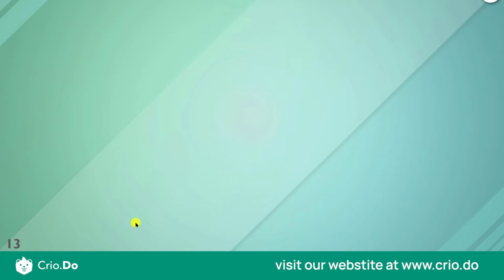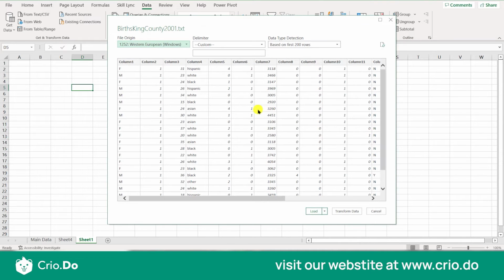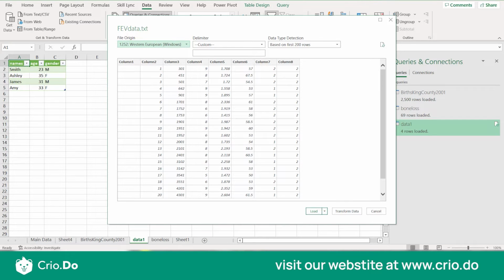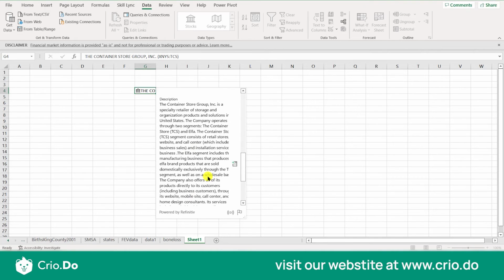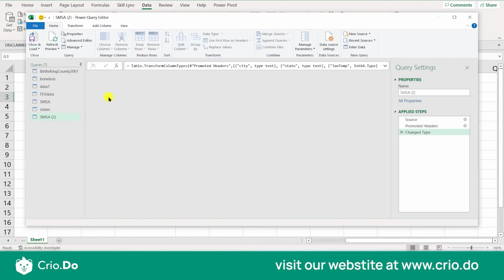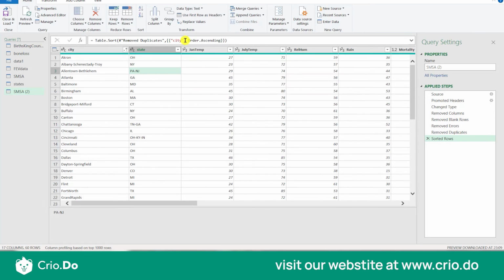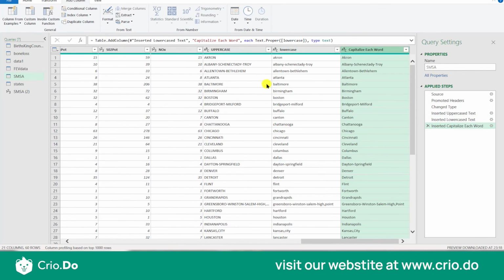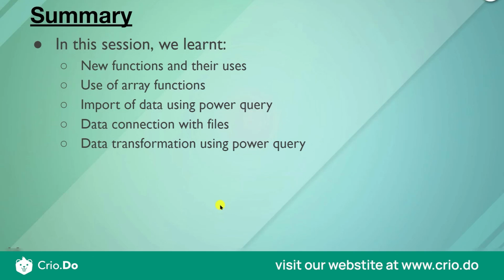Master Excel 2024: Advanced Filter, Sort, and Switch Functions for Data Analysis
Explore the full power of Microsoft Excel's Data Tab in this comprehensive guide! We walk you through data import options, from CSVs and text files to web data and databases, and demonstrate how to transform and analyze this data using Power Query. Discover the latest data import features in Office 365, learn how to transform raw data, and dive into specialized data types like Stocks and Geography. Perfect for data analysts, Excel enthusiasts, and professionals aiming to enhance their data handling skills.

Topics Covered:
Importing data from multiple sources (CSV, text, JSON, databases, and web)
Transforming data with Power Query
Creating connections for dynamic data refreshes
Leveraging data types: Stocks and Geography
Advanced sorting, filtering, and grouping in Excel
Stay ahead with these powerful data features and improve your data management skills in Excel!